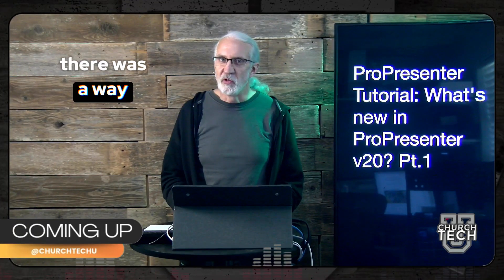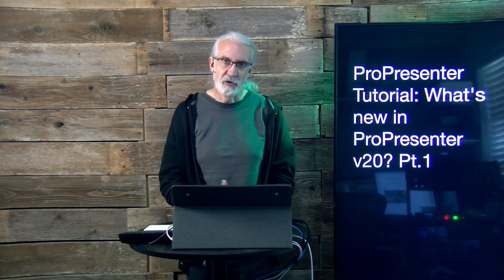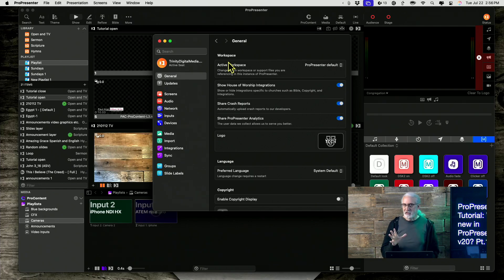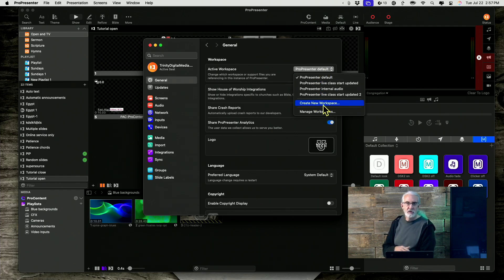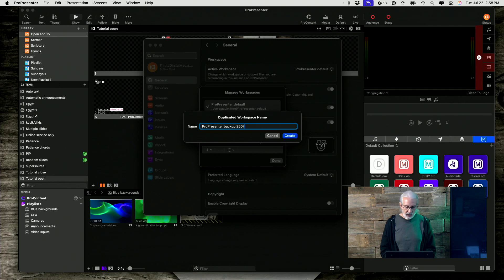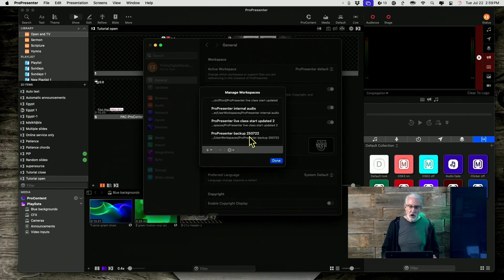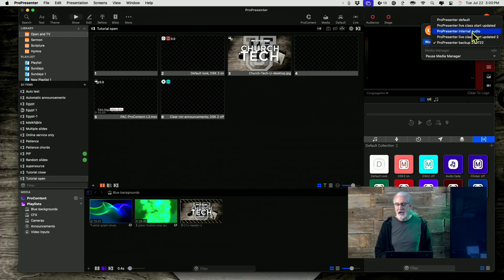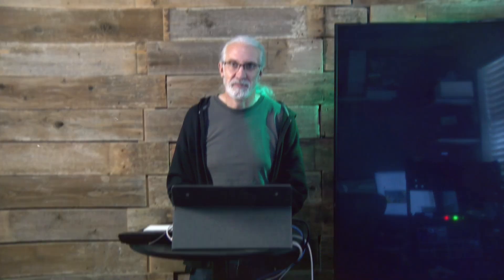ProPresenter Tutorial: What's new in ProPresenter v20? Part 1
What if you use the same ProPresenter computer for different ministries, in different locations, or with different hardware?

Well, I've got good news for you, ProPresenter v20 is in beta right now with a feature that's PERFECT for those situations.